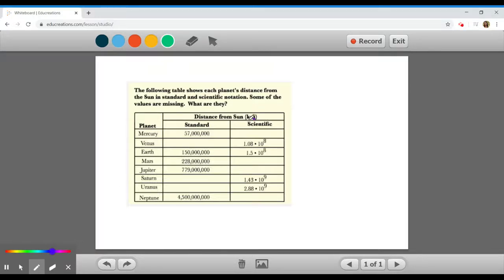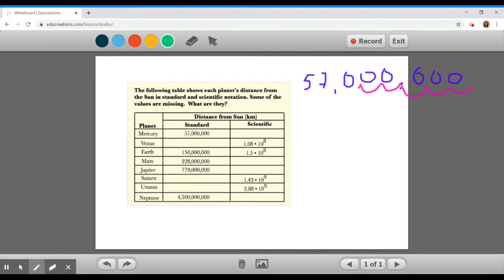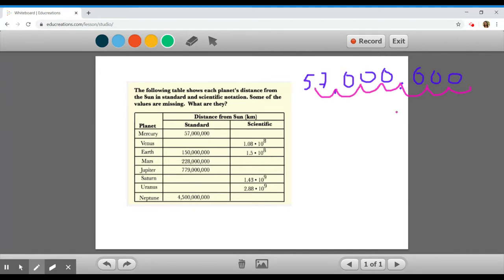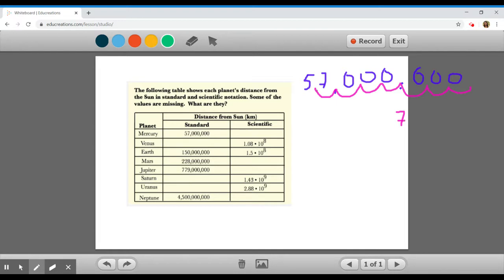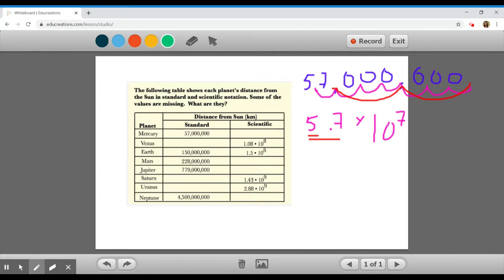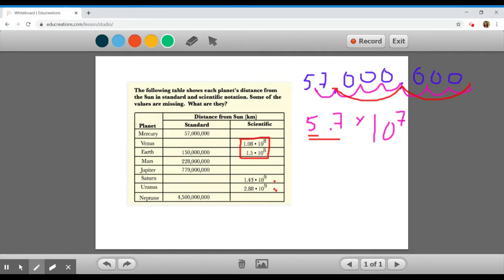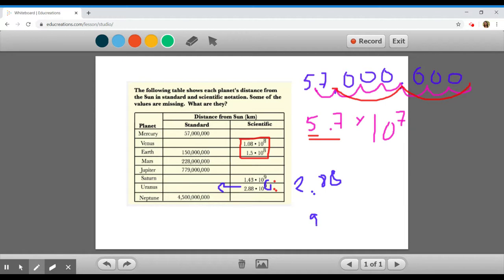scientific notation - distance from sun